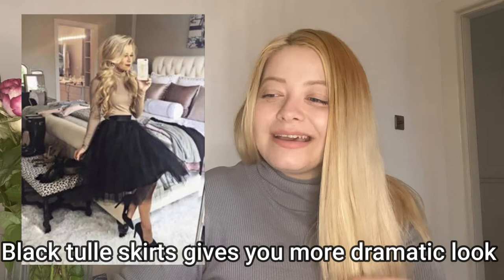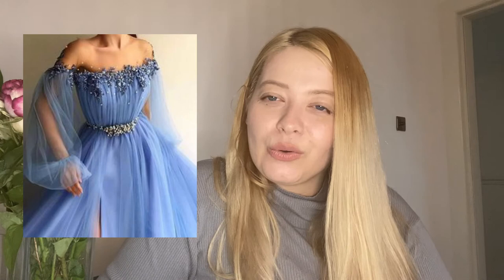Tulle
My lovely ladies, I realize that my journey started on elegance. I knew I want to be more elegant but as it is on the beginning we don't really know how is our path going to shape. Now after almost a year of doing videos, learning about elegance and different styles, i realized that I truly love romantic and feminine style and I am driven to it more than a classic or flamboyant for example. In the future I am going to focus more on those and I hope you going to enjoy this journey with me.